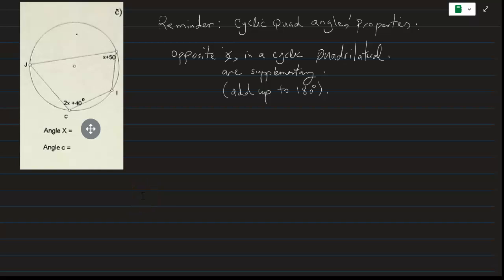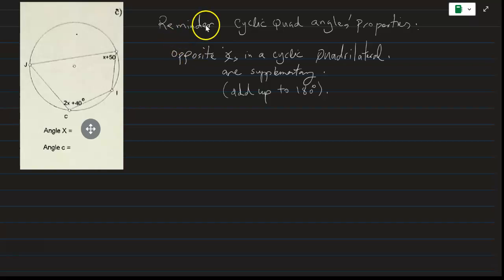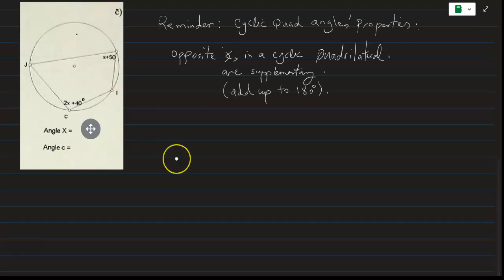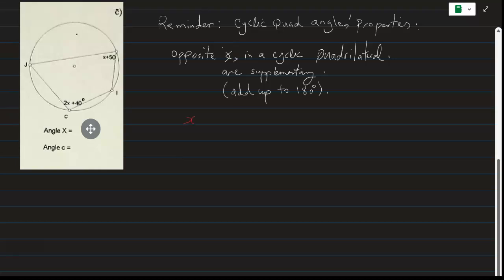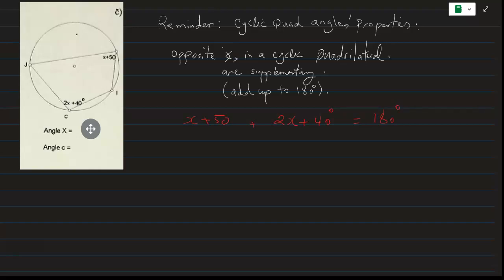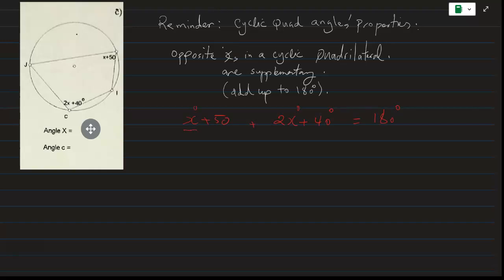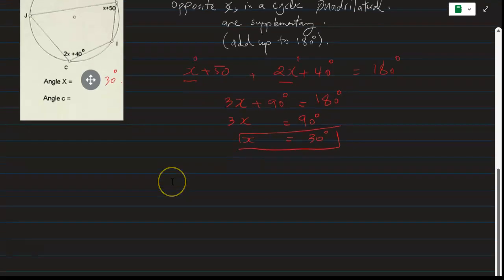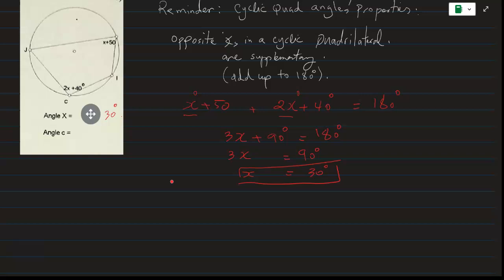Cyclic Quadrilateral Angle Theorem | Example - STEP-BY-STEP GUIDE- Pre-Calculus 10/11 Geometry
Can you master angle problems involving cyclic quadrilaterals? In this video from the MathSupport channel ( ⁨@mathsupportnow ), we’ll break down one of the most important topics in circle geometry—how to find angles in a cyclic quadrilateral using key theorems and properties. With step-by-step explanations, real examples, and common mistake alerts, you’ll be solving these problems like a pro!

 What You'll Learn in This Lesson:
✅ Definition of a Cyclic Quadrilateral
✅ Exterior Angles of a Cyclic Quadrilateral – How they relate to opposite interior angles
✅ Finding Missing Angles in Cyclic Quadrilaterals
✅ Common Mistakes & How to Avoid Them – Stay sharp and avoid tricky misconceptions!

00:00 – Introduction
00:19 – Opposite Angles in a Cyclic Quadrilateral
00:56 – Solving for Angle X and Angle C
01:42 – Calculating the Measure of Angle C
02:36 – Conclusion

✔️ High school students studying Geometry, Circles, and Quadrilaterals
✔️ Pre-Calculus, IB, IGCSE, O-Level, A-Level, and SAT/ACT learners
✔️ Competitive exam students preparing for problem-solving sections
✔️ Anyone looking to improve their angle-finding skills in cyclic figures!